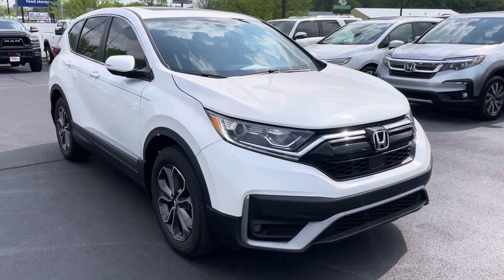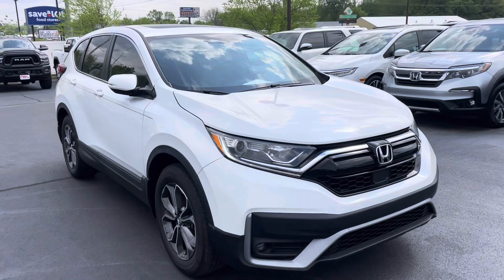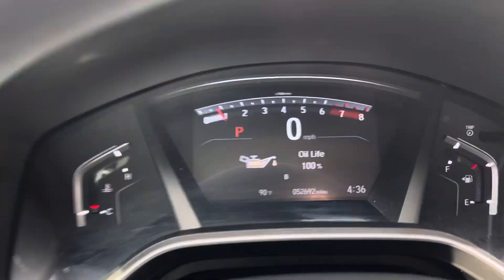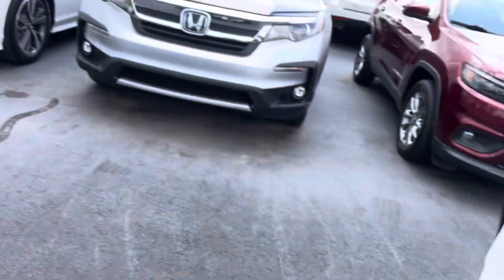2020 CR-V EX #415973